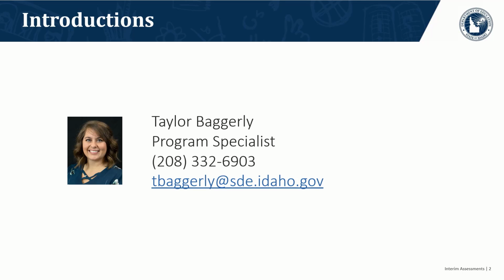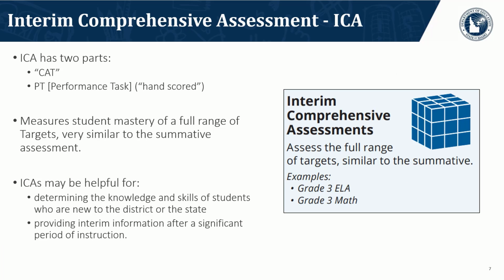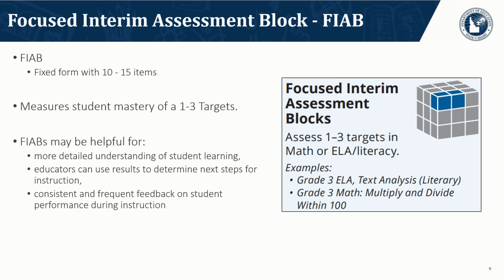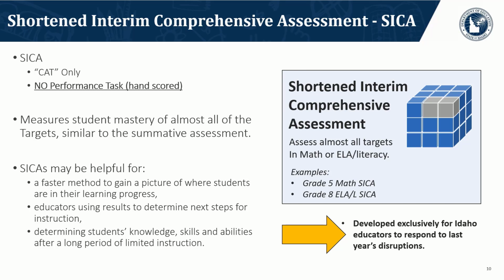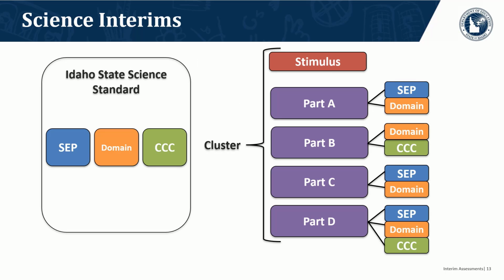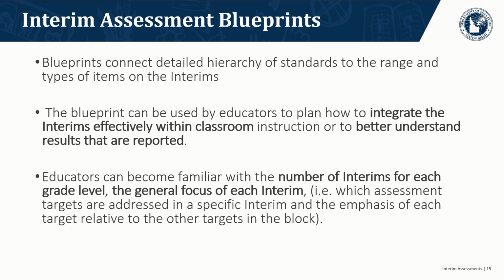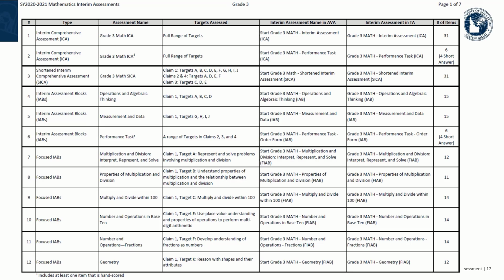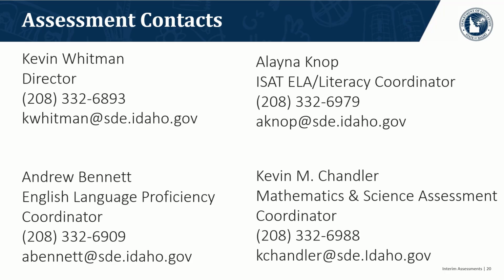ISAT - What is on the Interims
This is second video of five delving into the ISAT Interim assessments. This video will discuss the types of interim assessments available for SY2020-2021.